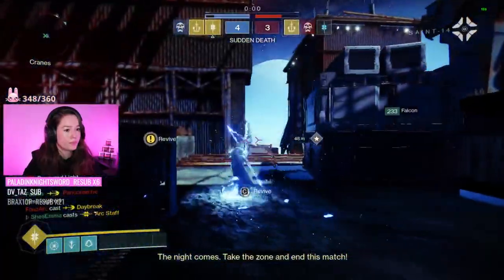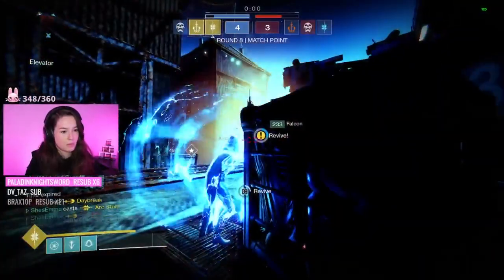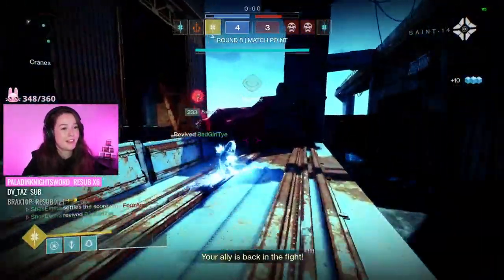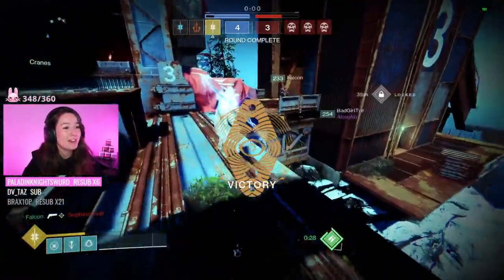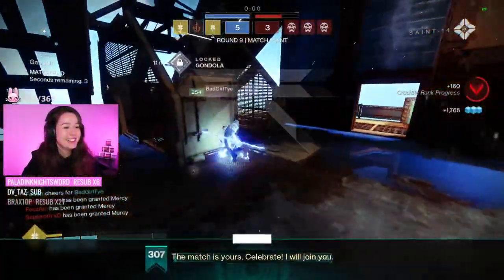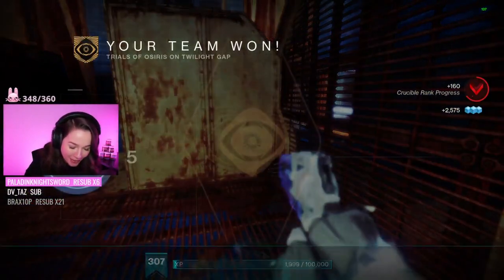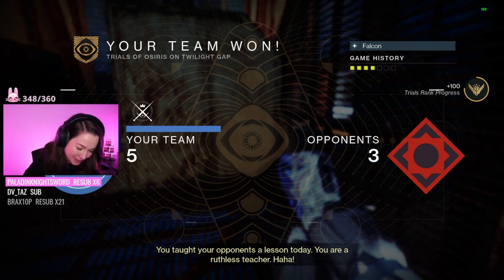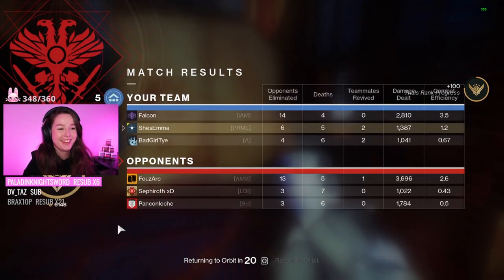How to use middle tree arcstrider properly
✨I stream most nights on Twitch ✨